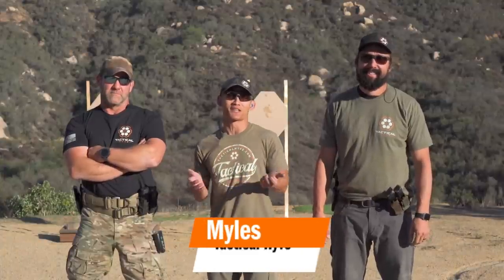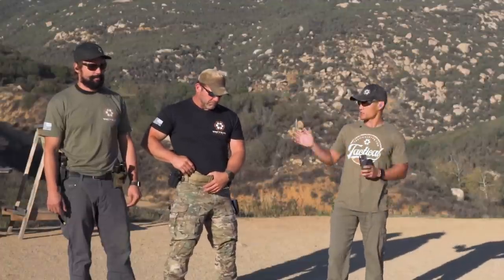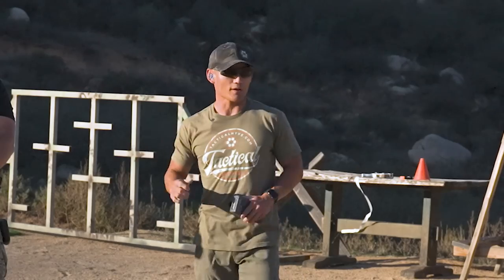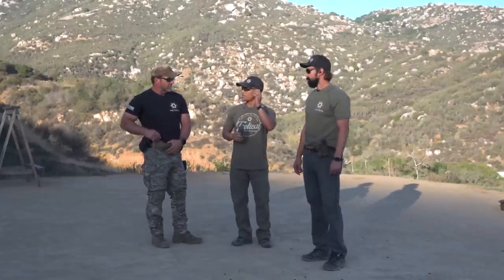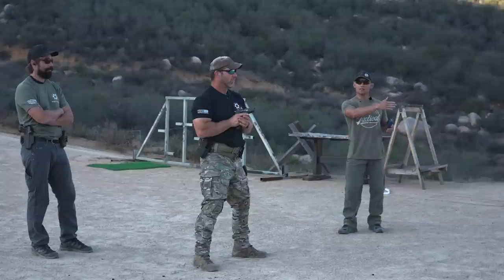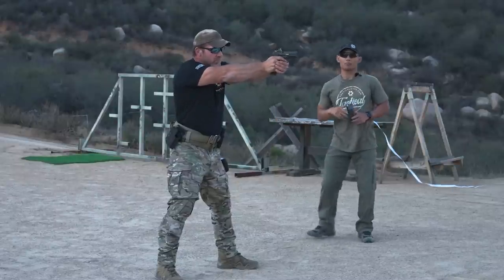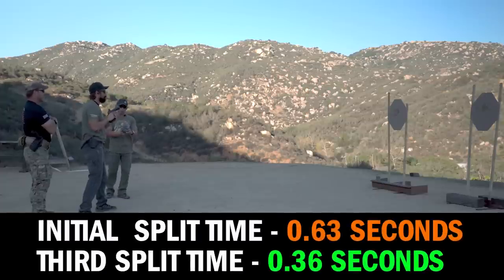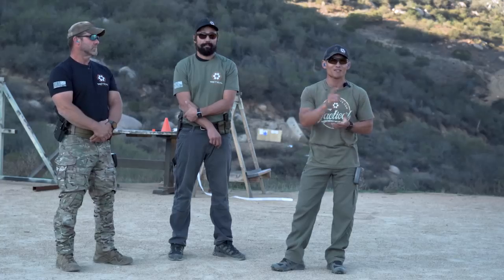Spec Ops Veterans Meet Sport Shooting And Share Their Thoughts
In today's Sports Sunday video, Myles shows retired special operations veterans Dorr (retired Navy SEAL) and Dutch (retired 1st SFOD-D Sergeant Major @dutchchrismoyeractual) some sport shooting techniques/concepts, and he asks for their feedback.

Can these sports techniques, commonly used among competition shooters, be useful in tactical or defensive shooting?